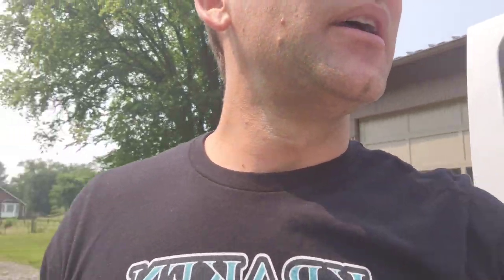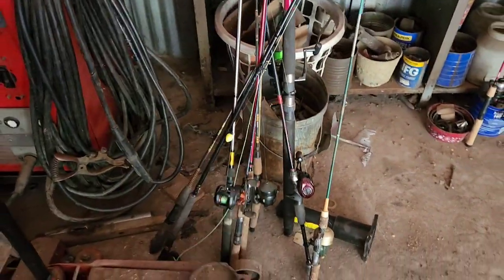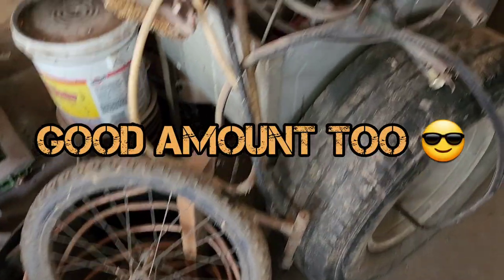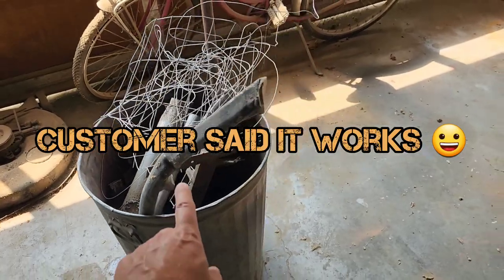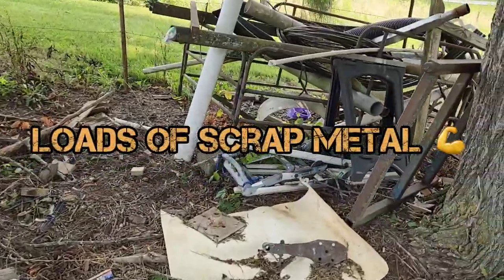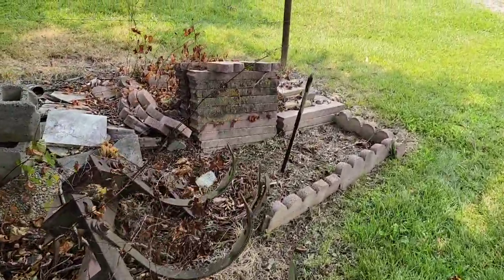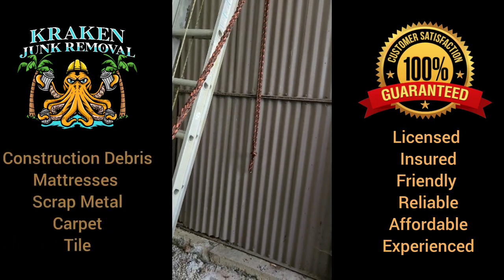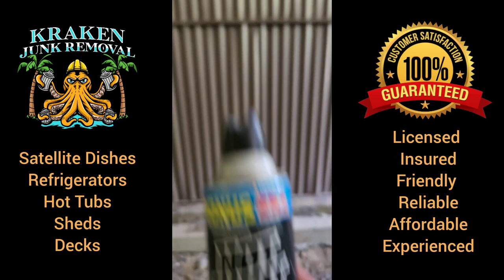HUGE Garage Cleanout And Property Cleanup In Kingsport TN 37660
5 ⭐⭐⭐⭐⭐Rating On Google -

*Our Services*
✔️ Appliance Removal
✔️ Attic Clean Out
✔️ Barn Cleanout
✔️ Deck Removal
✔️ Department Store Cleanout
✔️ Electronics Recycling
✔️ Fence Removal
✔️ Foreclosure Clean Out
✔️ Furniture Removal
✔️ Junk Removal
✔️ Mattress Removal
✔️ Piano Removal
✔️ Recliner Removal
✔️ Refrigerator Removal
✔️ Shed Removal
✔️ Sofa Removal
✔️ Storage Unit Clean Out
✔️ Swingset Removal
✔️ Tile Removal
✔️ TV Removal
✔️ Trampoline Removal
✔️ Trash Cleanup

➡️Bloomingdale 37660
➡️Blountville 37617
➡️Chuckey 37641
➡️Erwin 37650
➡️Fall Branch 37656
➡️Gray 37615
➡️Jonesborough 37659
➡️Kingsport 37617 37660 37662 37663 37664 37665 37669
➡️Midway 37809
➡️Telford 37690
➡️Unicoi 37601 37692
➡️Watauga 37694